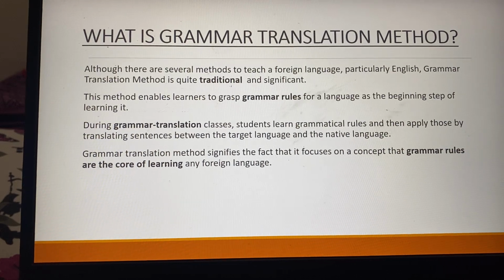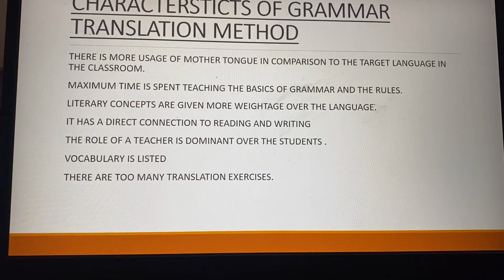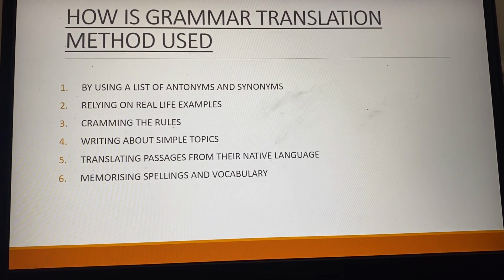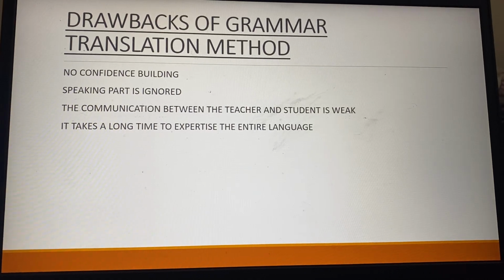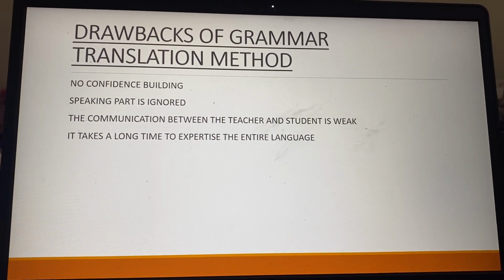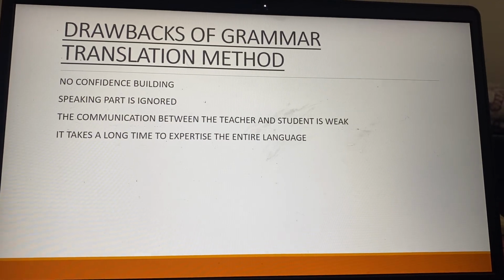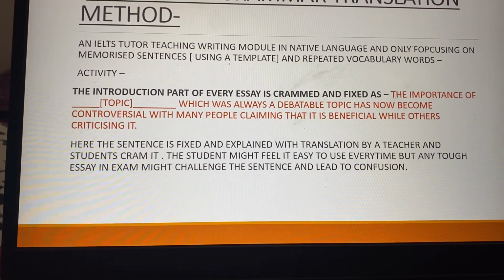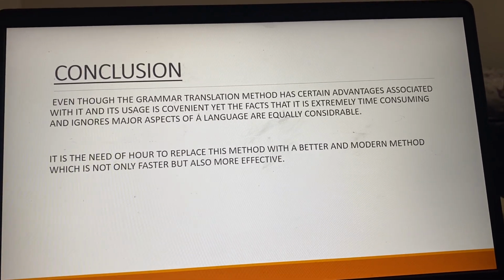Grammar Translation Method ( TESL Program ). Student number 301501791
This video explains how Grammar Translation method works in learning a foreign language